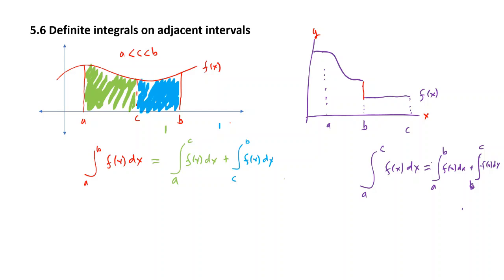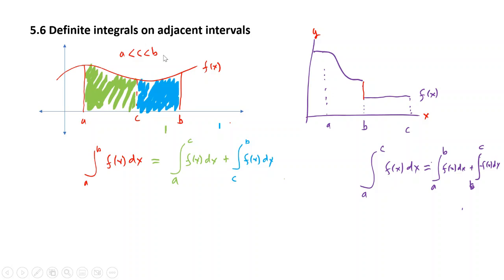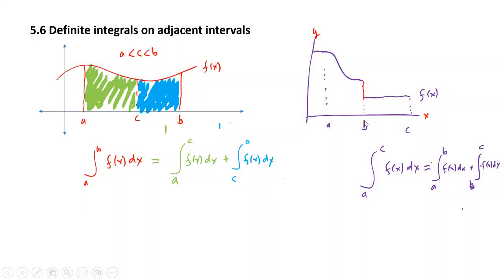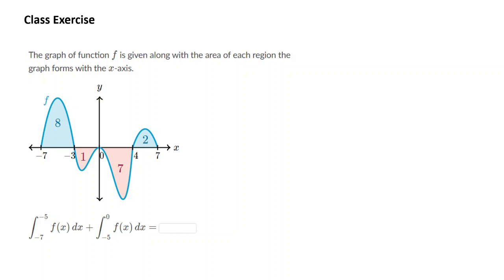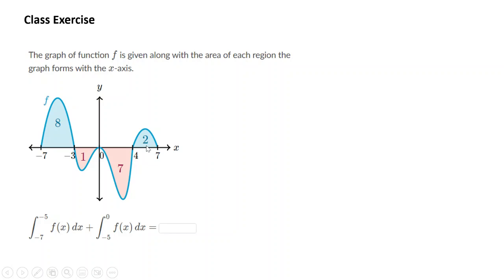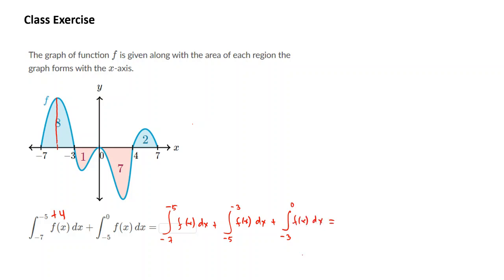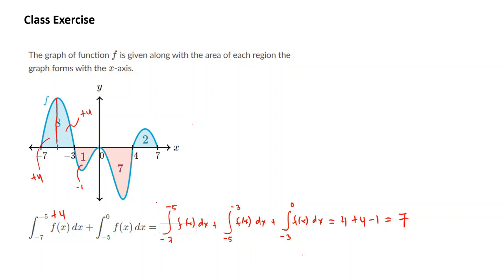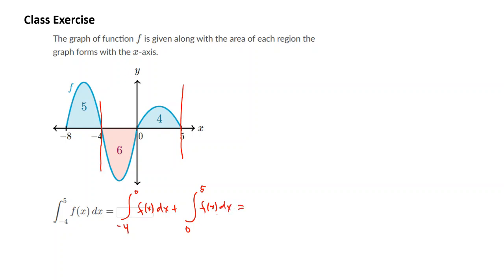5.3 Properties of definite integral 3